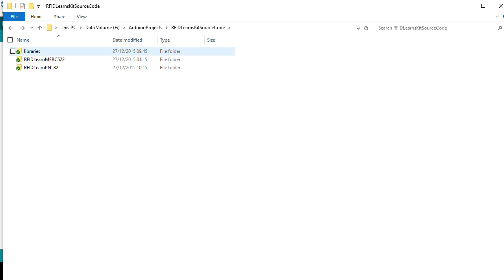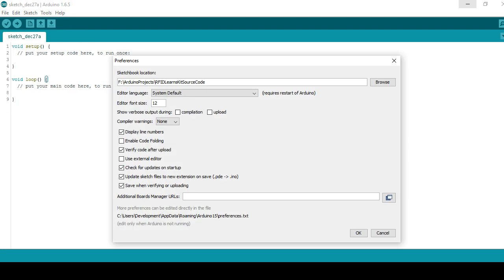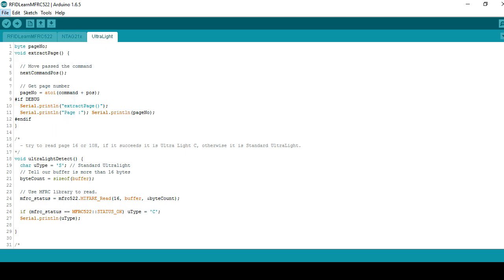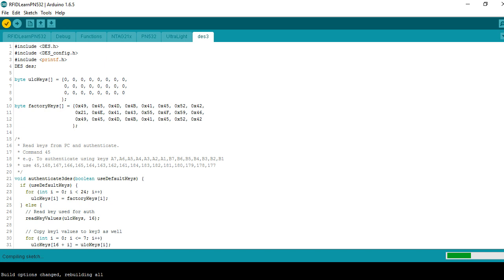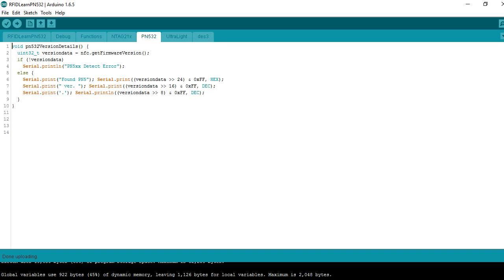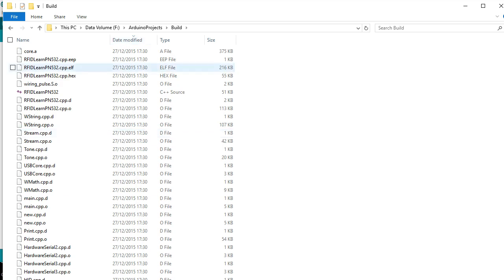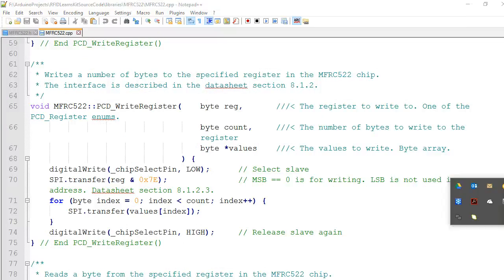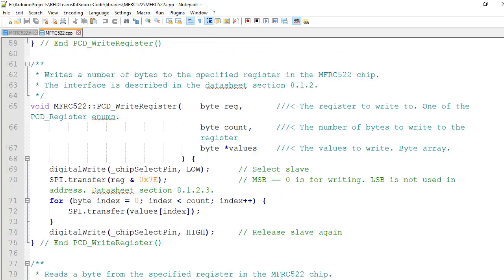MFRC522 Libarary source code in Arduino IDE